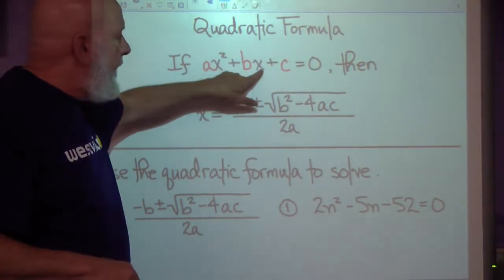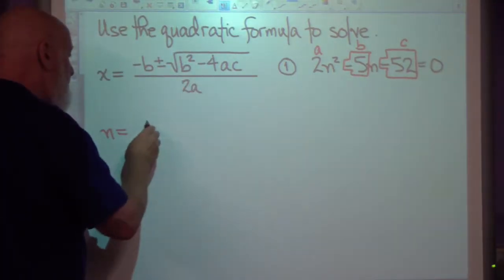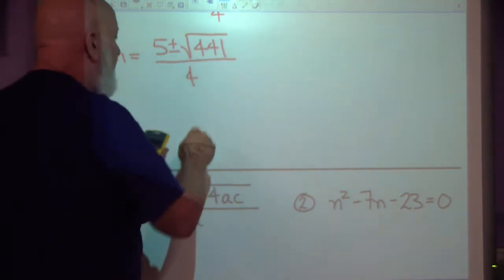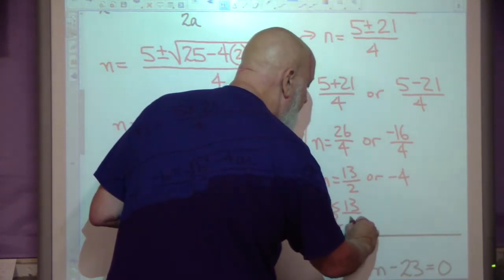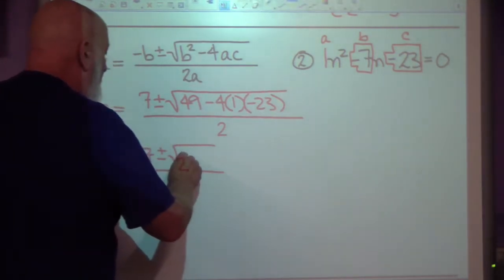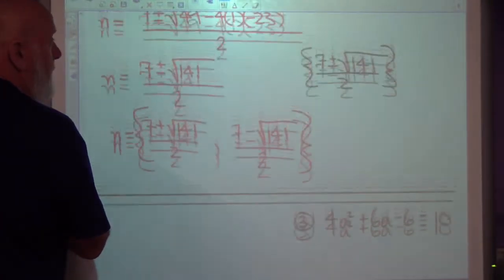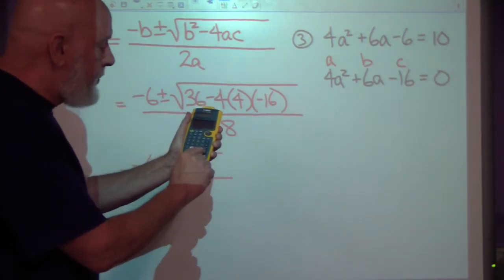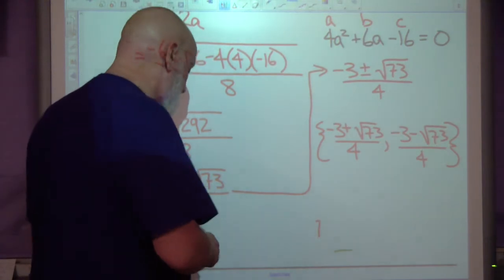Alg 2 lecture 10-11 and 10-12-21